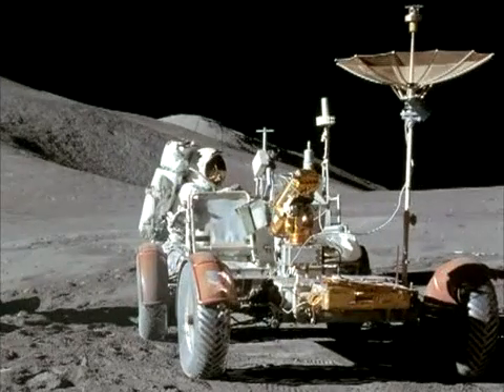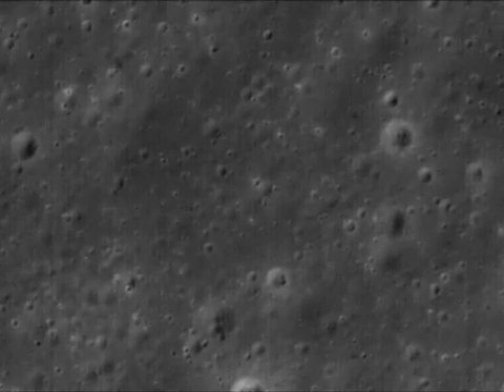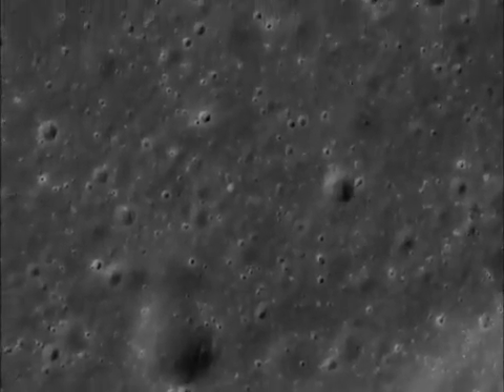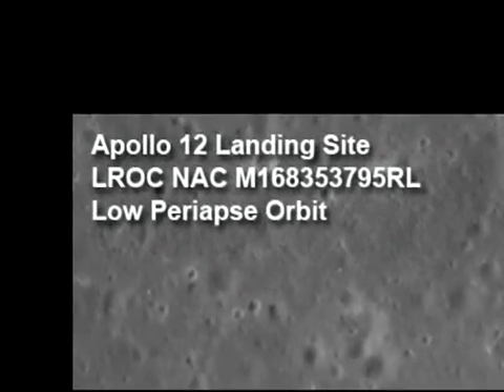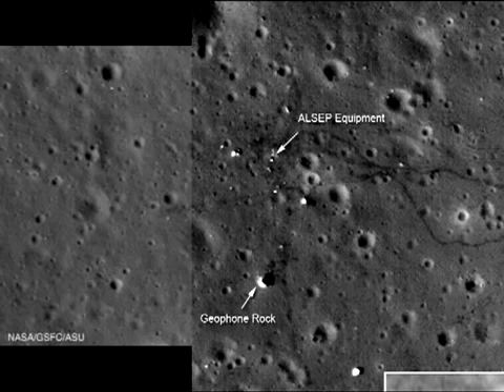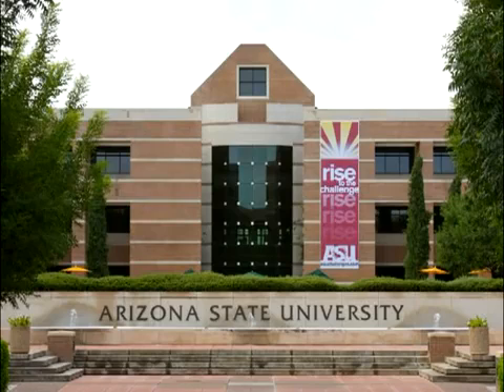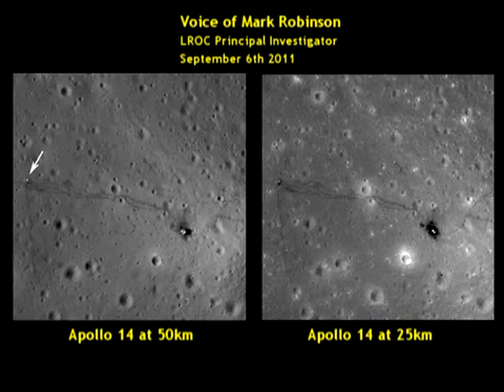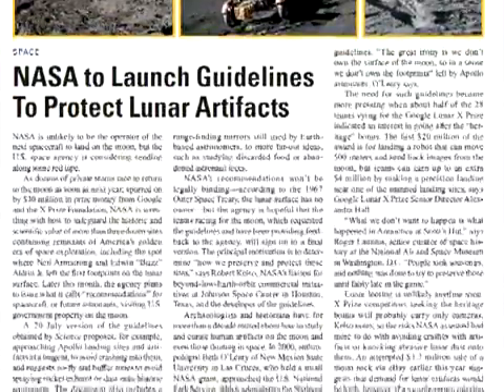LRO с 25 км - тупики и запретные зоны, часть 1. Подстрочник.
Джерра Уайт (Jarrah White): До сих пор одна из самых необычных аномалий на снимках LRO — это следы ровера Аполлона-15. Хотя они хорошо просматриваются в месте посадки лунного модуля и в его ближайших окрестностях, следы идущие от станции к станции — это совсем другая история. Они постепенно начинают исчезать, как будто редактор в Фотошопе устал, так и не закончив свою работу.
Несмотря на отсутствие необработанных TIFF файлов большого размера с 25 км высоты, Университет штата Аризоны опубликовал видео места посадки Аполлона-17, показывающего гораздо более широкую область, чем было предоставлено для скачивания. После анализа видео становится очевидным, что снимки Аполлона-17 имеют ту же проблему, что и снимки Аполлона-15: колея ровера сразу же исчезает за пределами того, что было опубликовано.
С момента опубликования фотографий с 25км высоты НАСА объявила места высадок Аполлона "зонами запрещёнными для полётов". Не знаете, почему?

Фильм Джерры Уайта снабжён русским подстрочником, который включается нажатием на СС